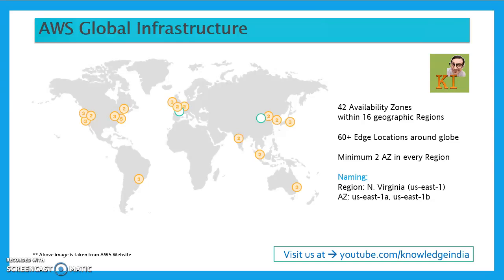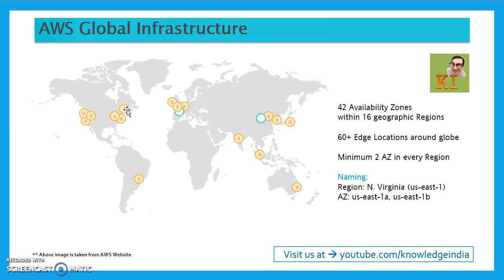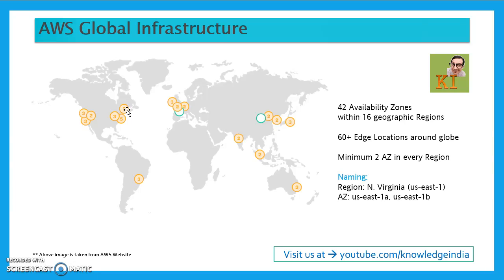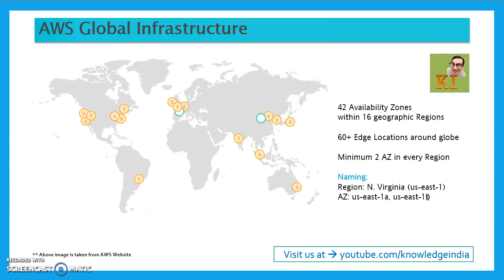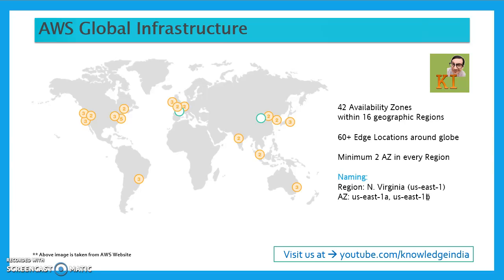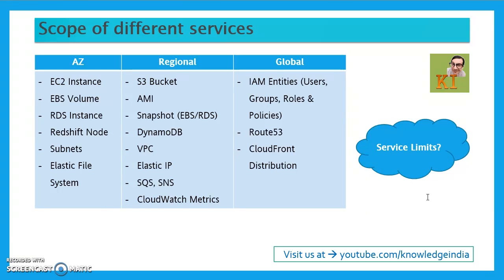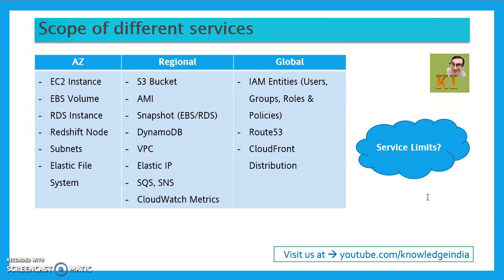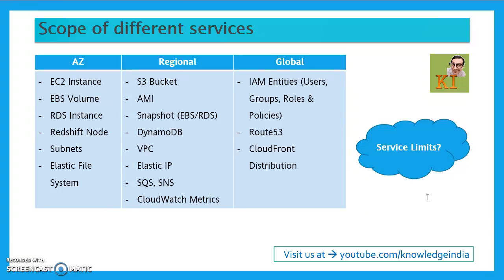AWS - Regions, AZ Availability Zones, Service Limits, Edge Locations, CloudFront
- What is AWS Region and AZ?
- What are Service Limits and why?
- Scope of different AWS services - IMPORTANT :)
- What are Edge Locations?